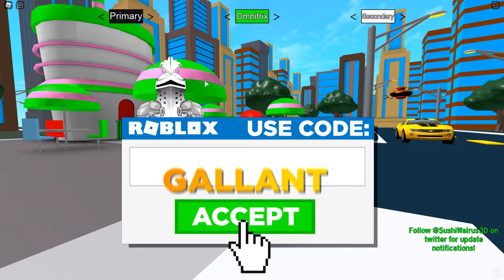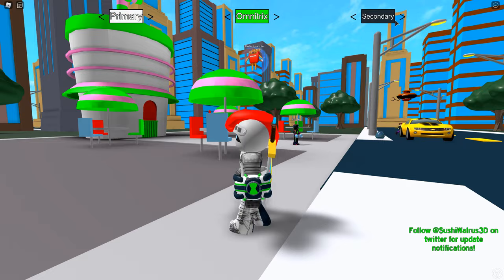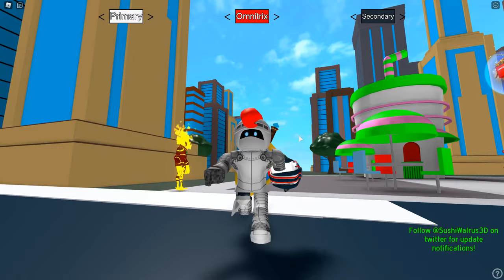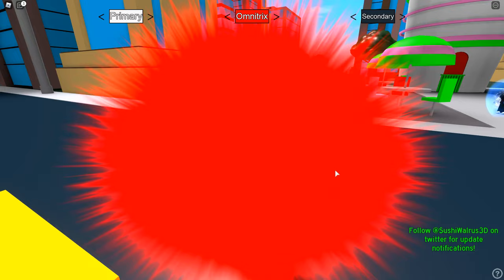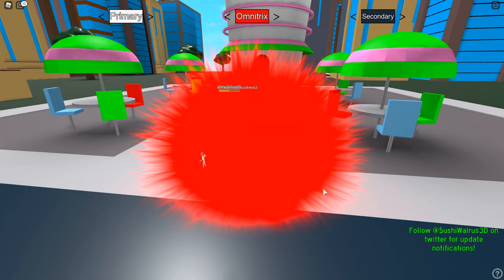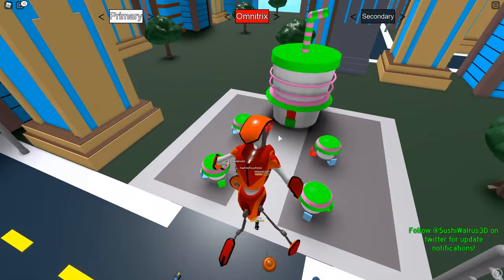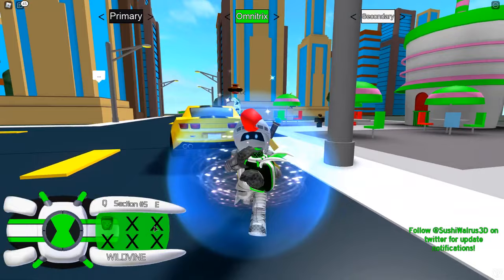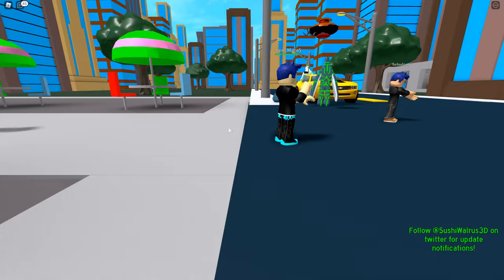Roblox Ben 10 Arrival of Aliens